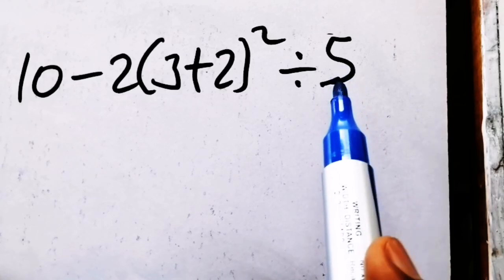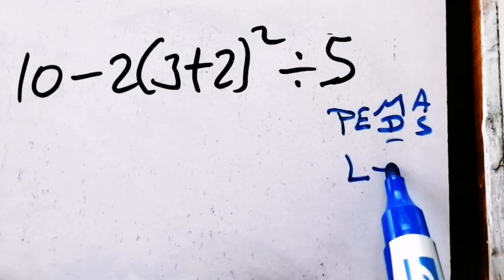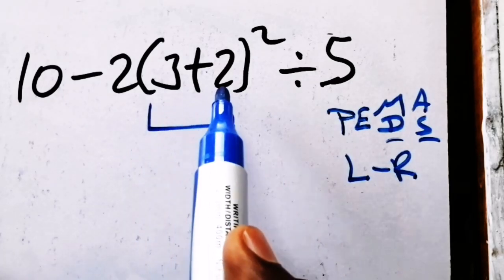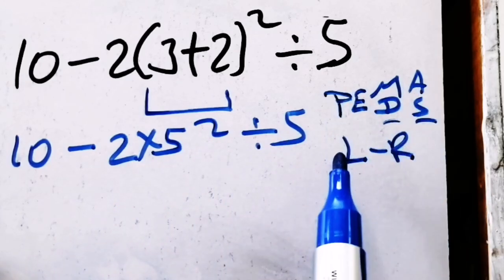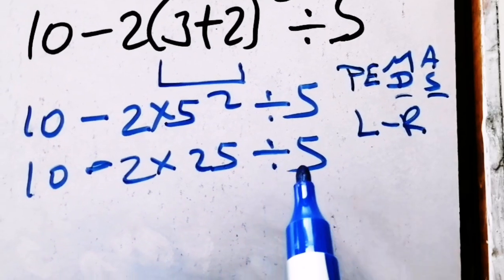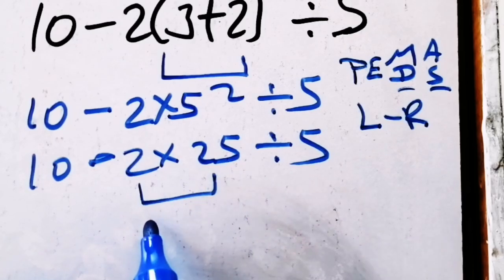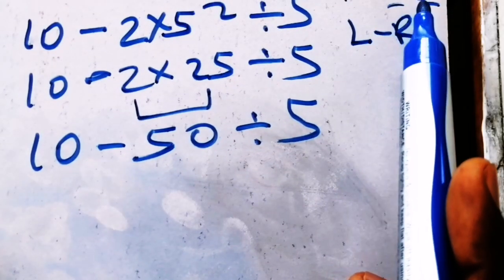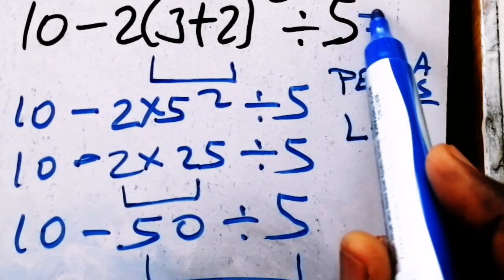"The Most Misleading Math Problem Ever!"mathforbeginners